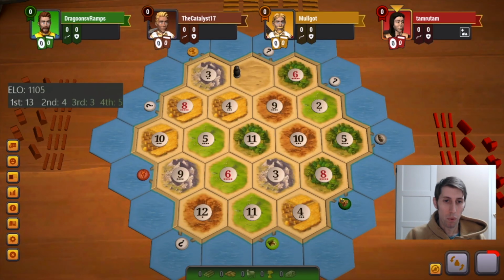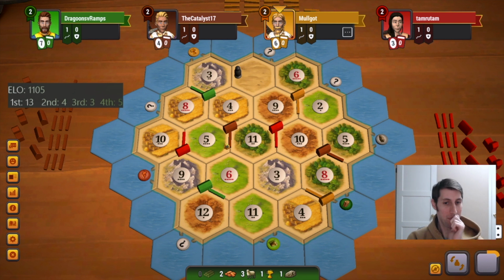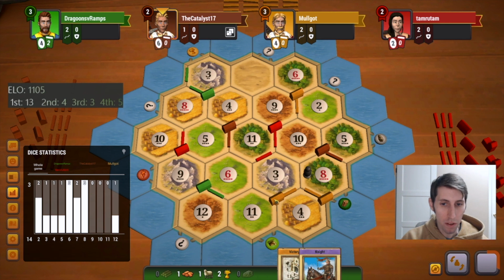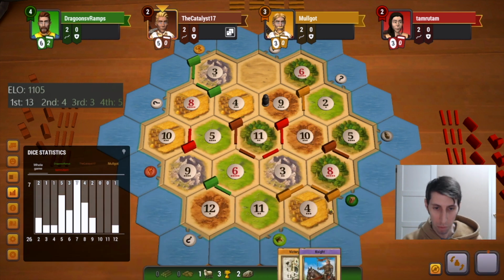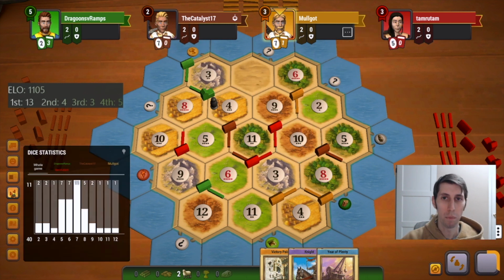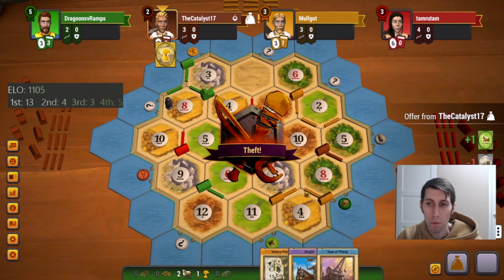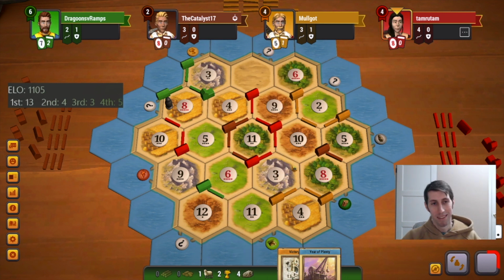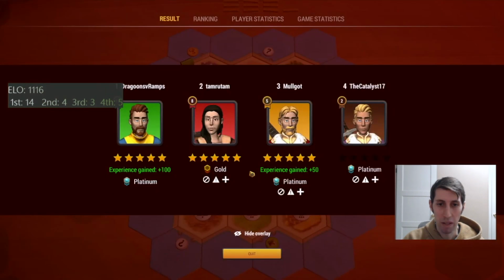Catan - Path to GM | Part 26